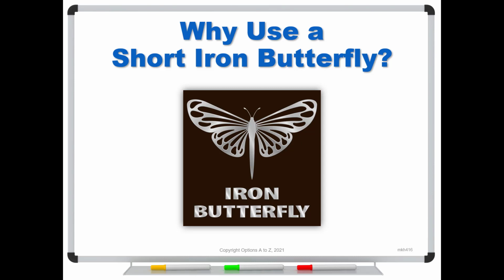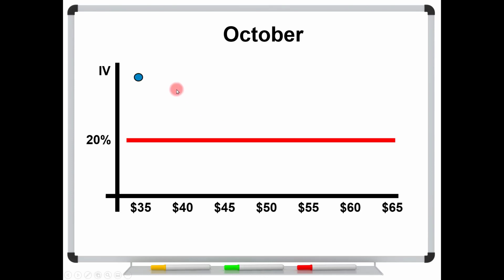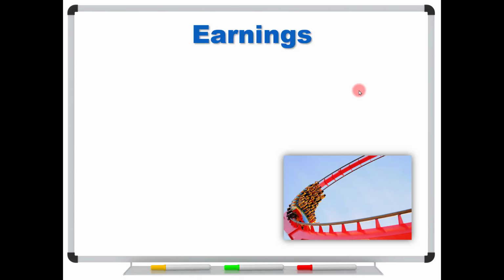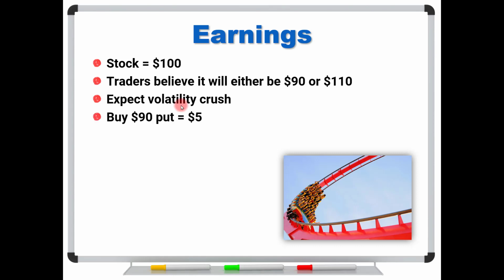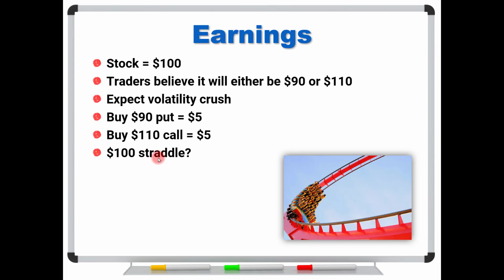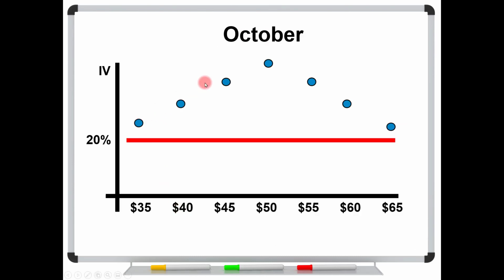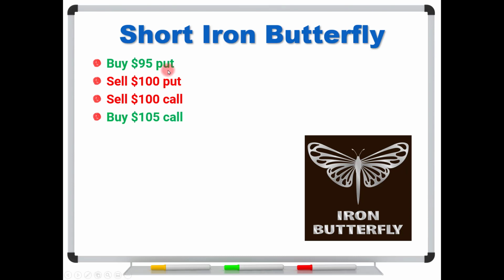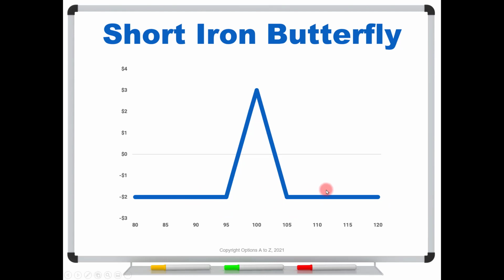Why Use a Short Iron Butterfly?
Traders often hear about bizarre sounding strategies, such as the iron butterfly, and think there's no reason for knowing. After all, a butterfly is a butterfly is a butterfly. Or is it? Why would a trader choose a short iron butterfly over a long call or long put butterfly? The answer lies in potential morphs -- and inverted skew curves.